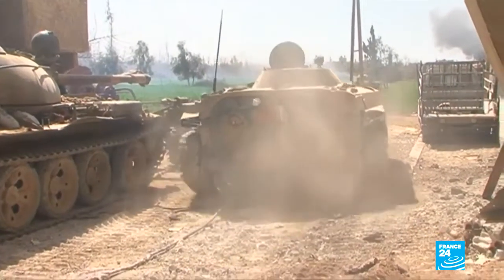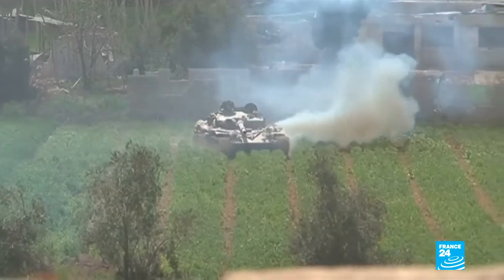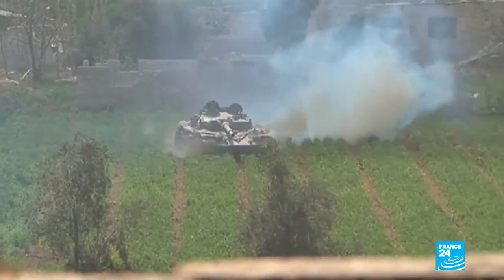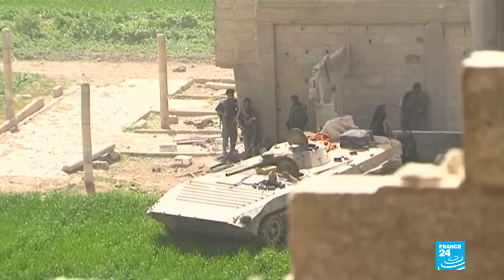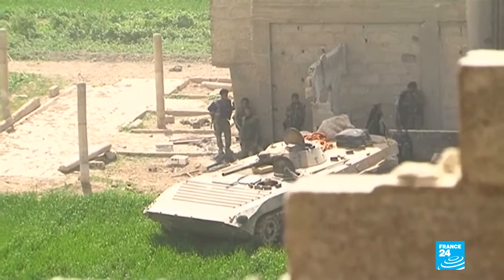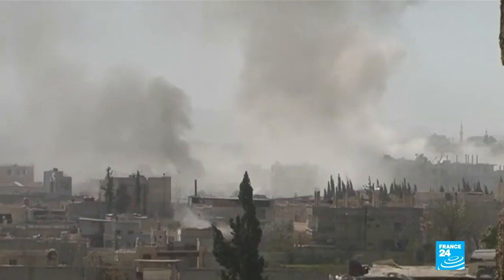Syria; Regime Forces Enter Key Town In Eastern Ghouta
March 15, 2018 - As the war in Syria enters its eighth year, regime forces broke into a key town in the beleaguered rebel enclave of Eastern Ghouta late Wednesday amid heavy bombardment, a monitor said.